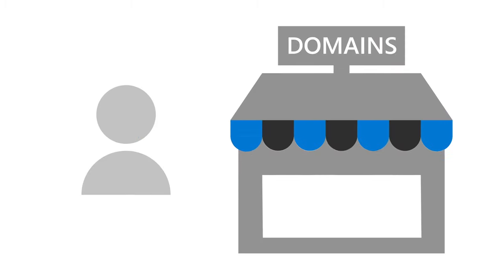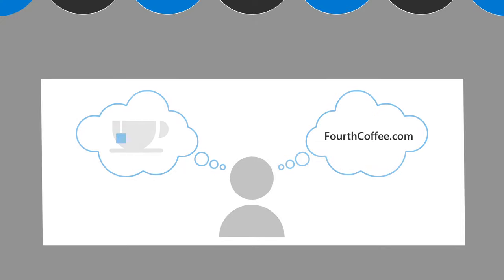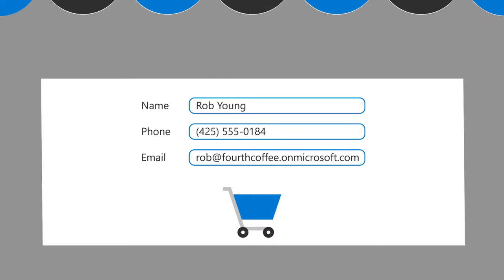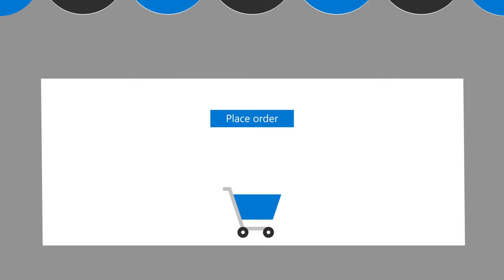Set up email through Microsoft 365 (New domain)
Want more help for your small business? Check out the small business help & training hub